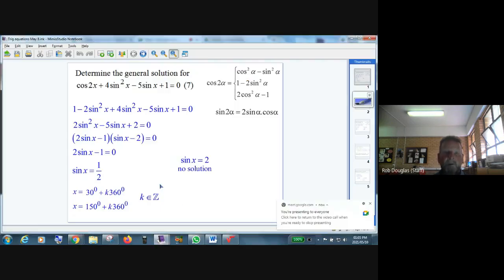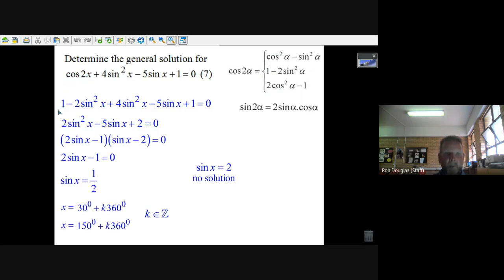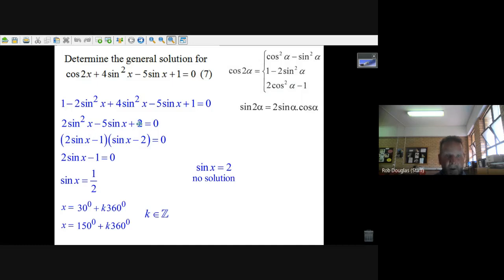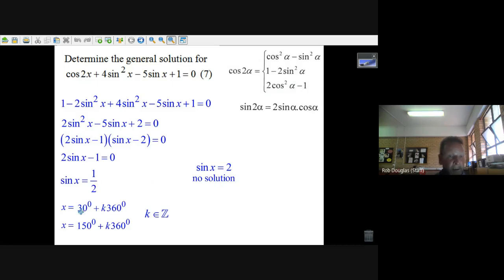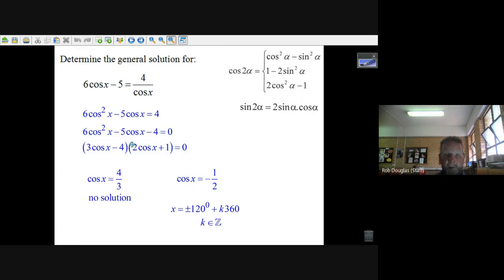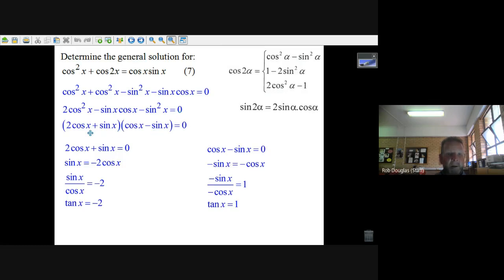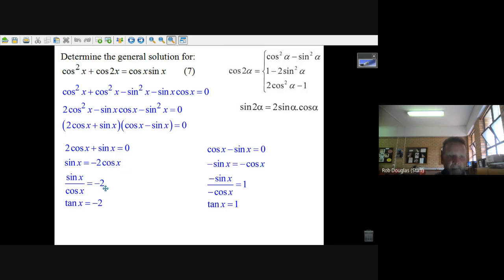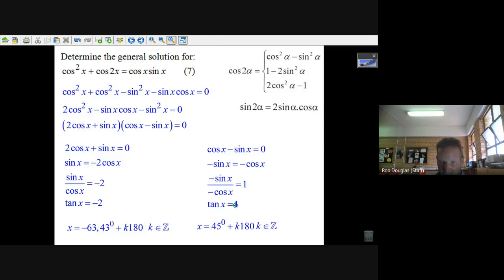Trig equations factoring examples